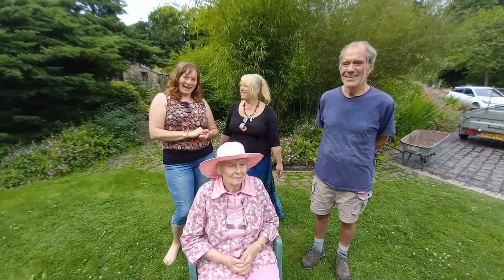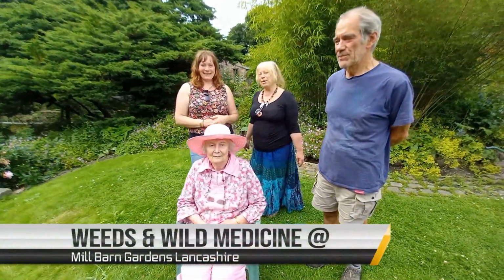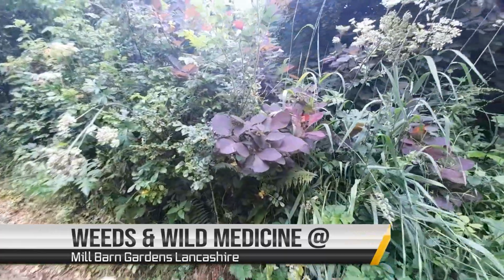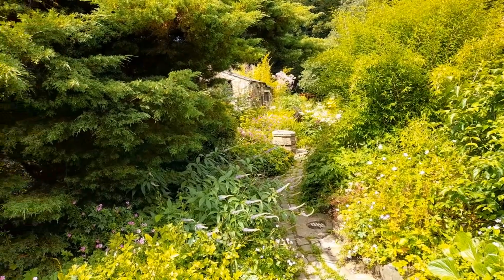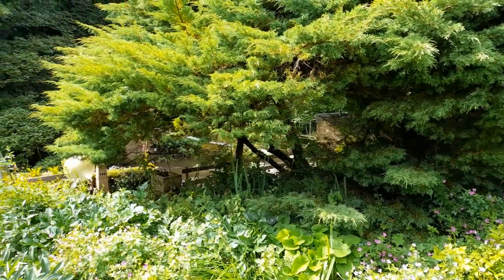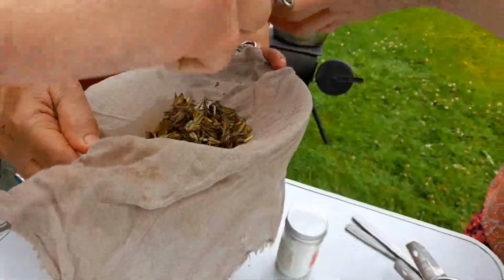Mill Barn Gardens intro